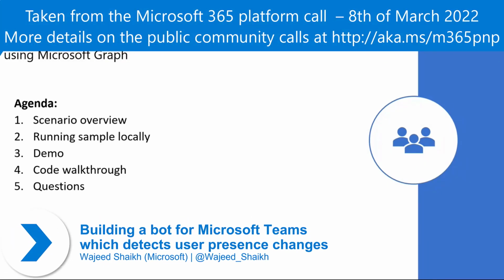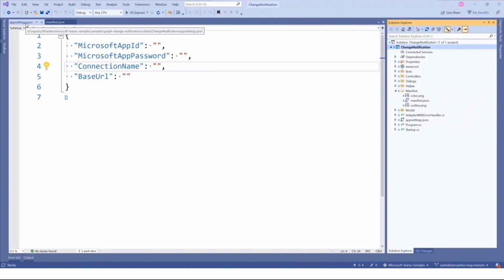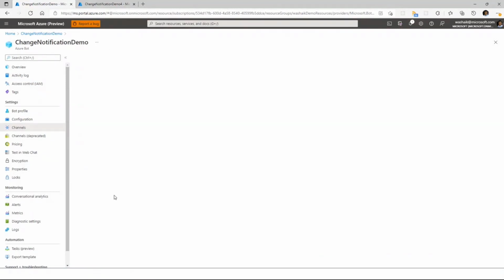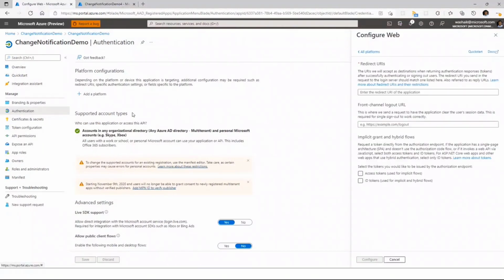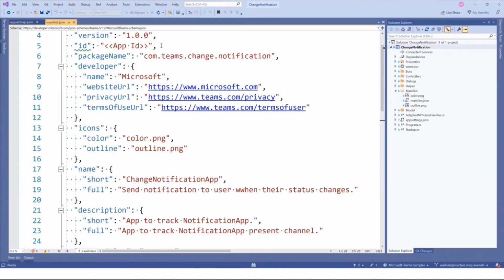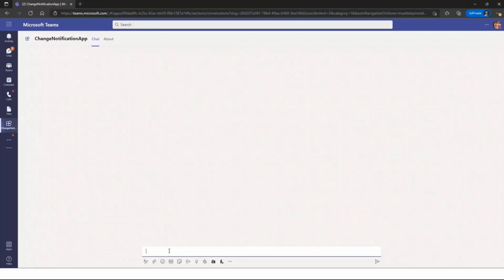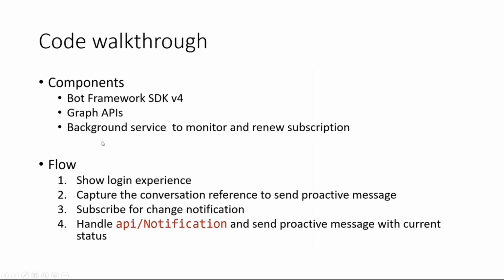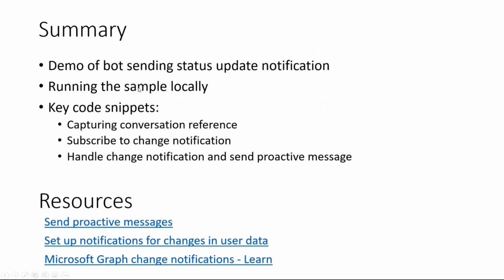Building a bot for Microsoft Teams which detects user presence changes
In this 16-minute developer focused demo – Wajeed Shaikh details how presence change notifications are delivered to users courtesy of Bot + Graph.  The Microsoft Graph REST API uses a webhook mechanism to deliver change notifications to user.    The bot subscribes to presence change notification and notifies when user status is changed.   Clearly defined execution steps shown along with targeted code walkthrough for configuring and running this sample locally.  Uses Bot Framework SDK v4, Graph APIs, and subscription service. This PnP Community demo is taken from the weekly Microsoft 365 Platform Community call recorded on March 8, 2022.

Demo Presenter:  Wajeed Shaikh (Microsoft) | @Wajeed_Shaikh

Supporting materials:
• Repo - Microsoft Teams Samples | aka.ms/TeamsSamples